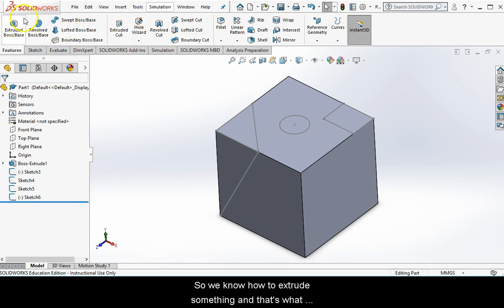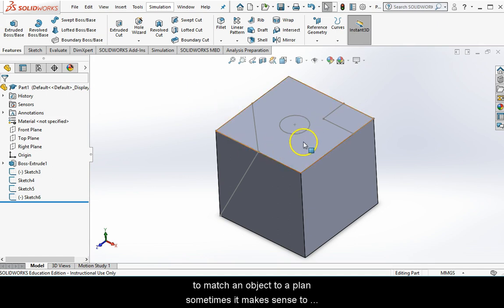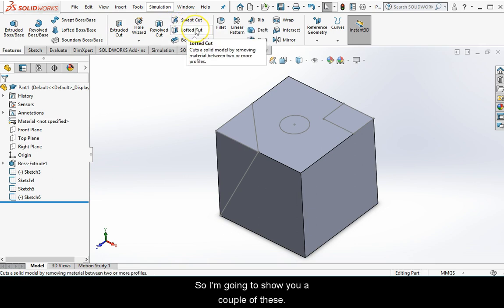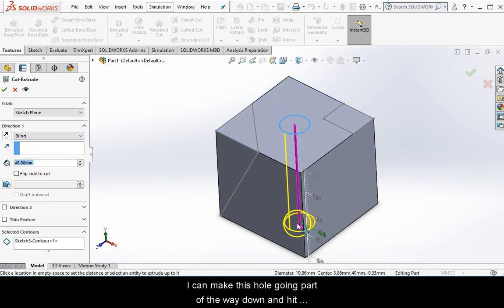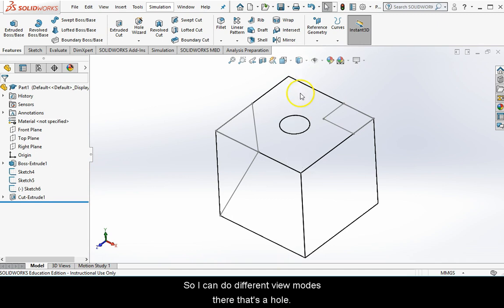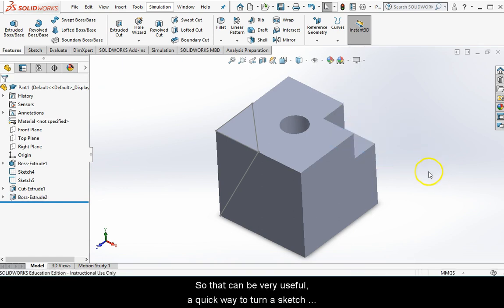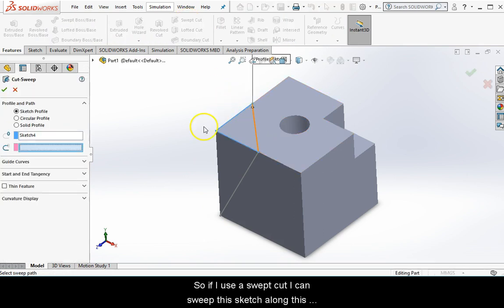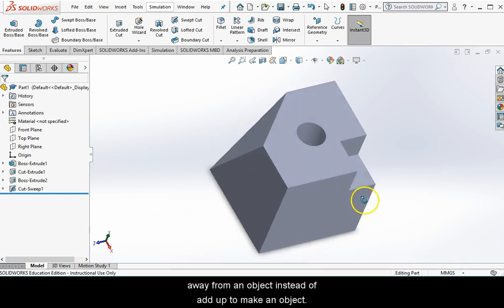06a Orthographic Quiz Cuts SolidWorks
For use with the Orthographic Quiz. This is a brief overview of how to use the cut tools in the features tab on SolidWorks. Created for use in the Voyager Middle School STEAM Lab class with middle school students.